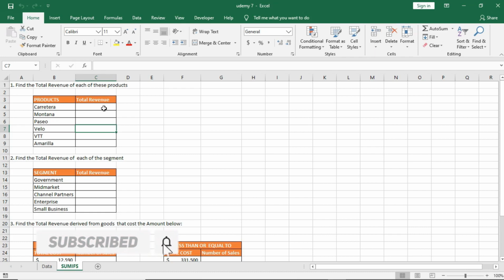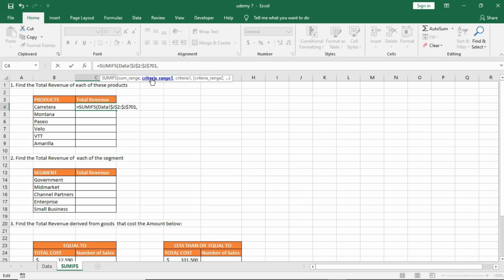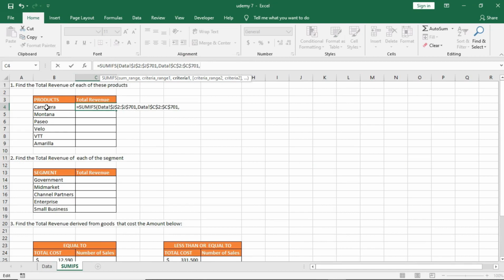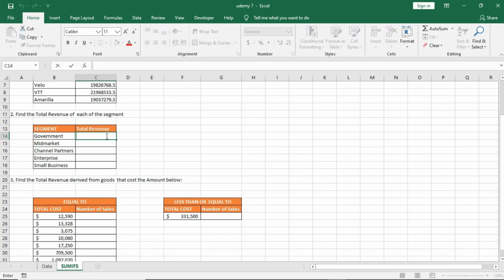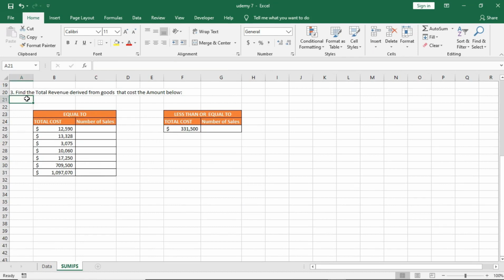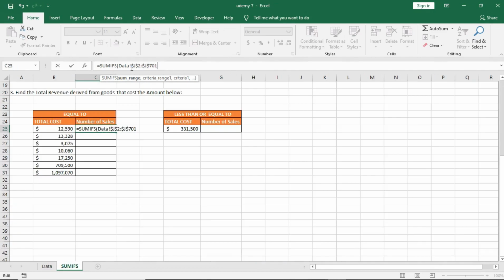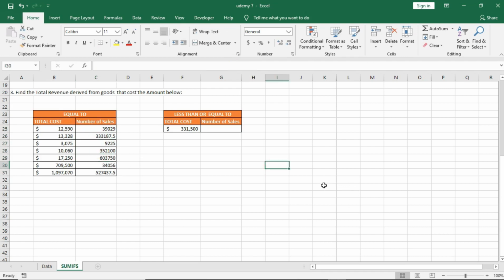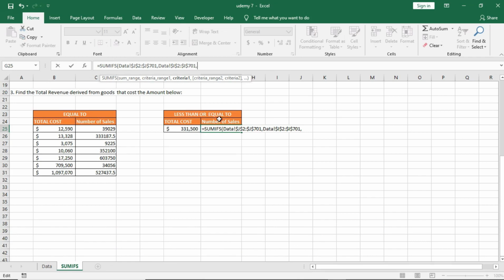How to use EXCEL SUM IF functions